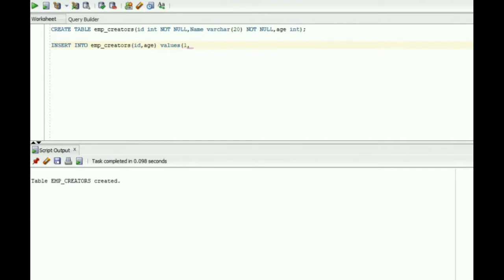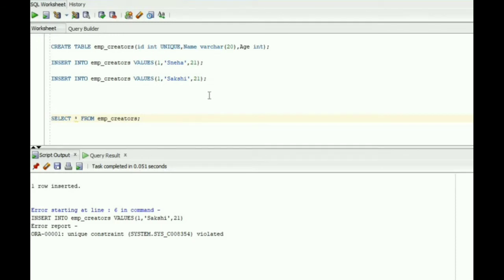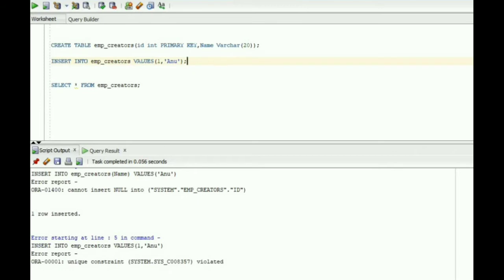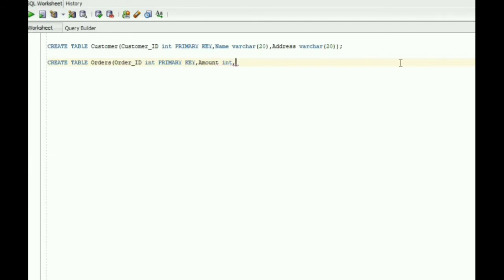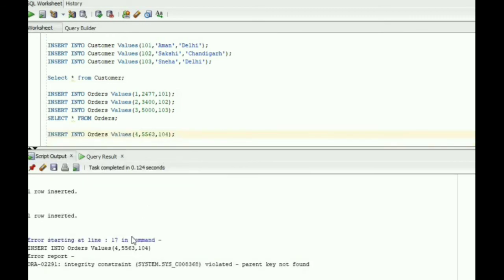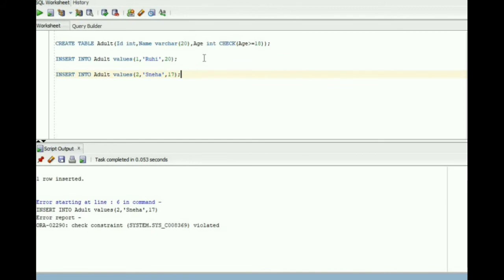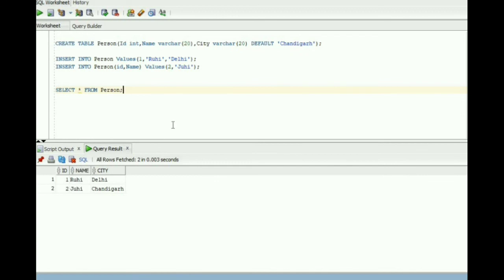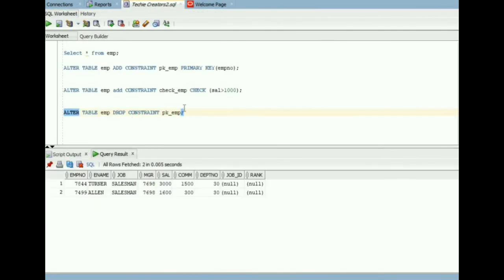All Constraints In SQL | Oracle SQL Tutorial for beginners | Techie Creators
In this video, you will learn all types of constraints in SQL. This video is  a complete practical video so that you can follow the same steps in SQL very easily.
'Oracle SQL Tutorial for beginners' this tutorial will help you understand the basics of Oracle SQL.